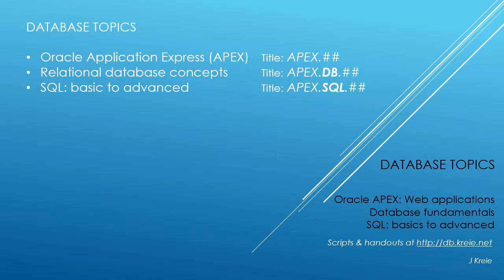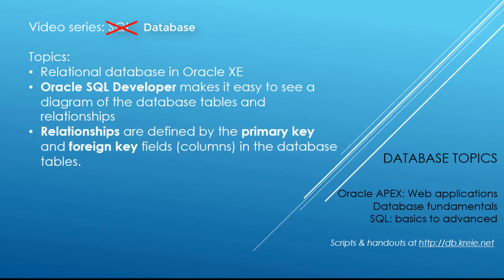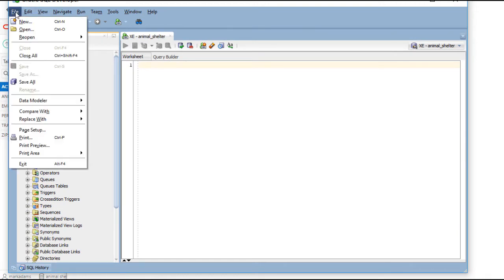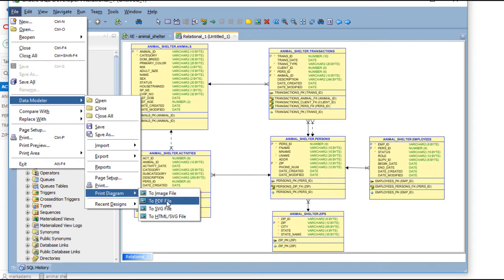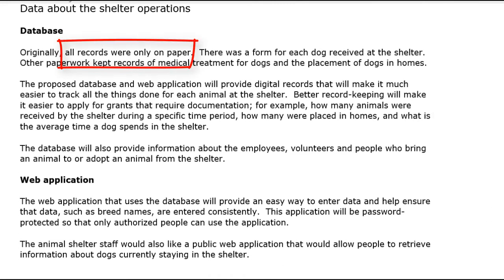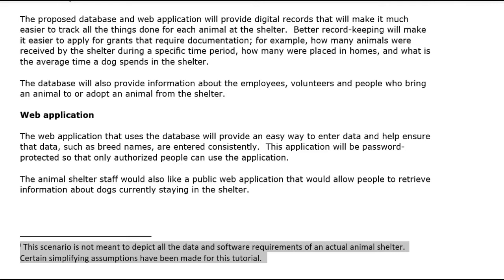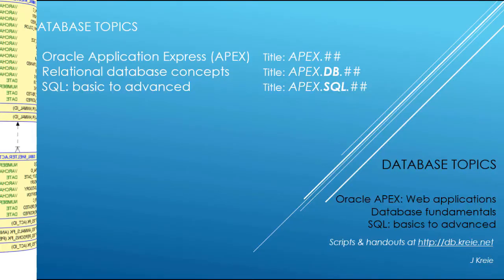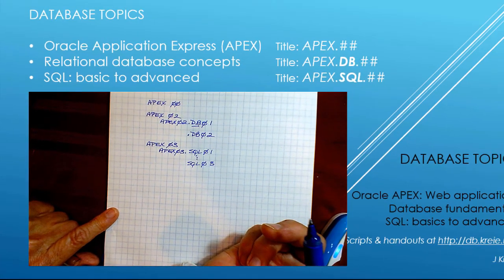APEX03.DB01: Import a data model (data dictionary) with SQL Developer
This video shows how Oracle SQL Developer can easily import a data model diagram based on an existing database.  We also get an overview of the scenario and database used in this video tutorial series.  The scenario is for an animal shelter.